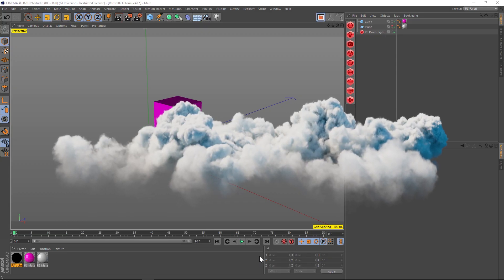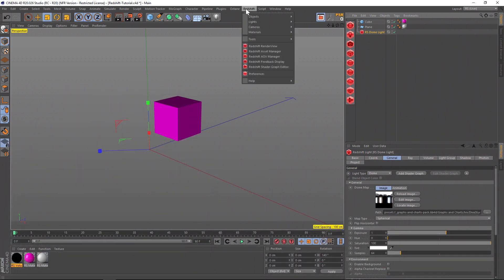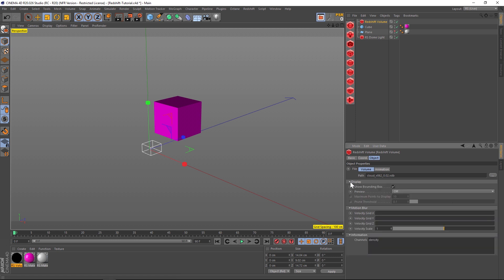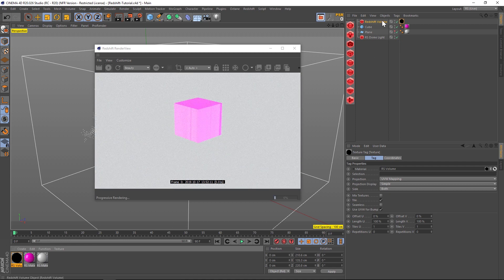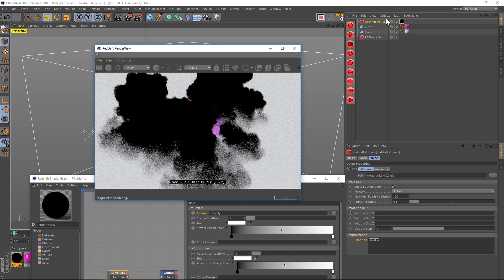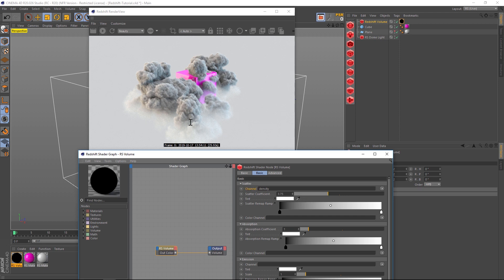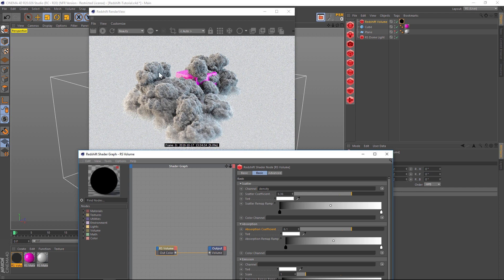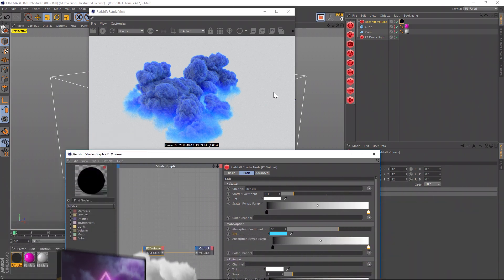How to Use a VDB in C4D Redshift to Make Clouds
In this beginner tutorial I'll show you how to import a .vdb into Cinema 4D Redshift and set everything up so you can render it. I'll be using our brand new VDB Clouds Pack which you can get at the above link.